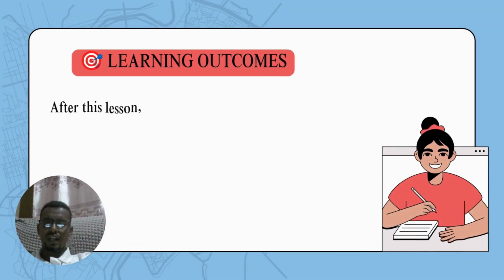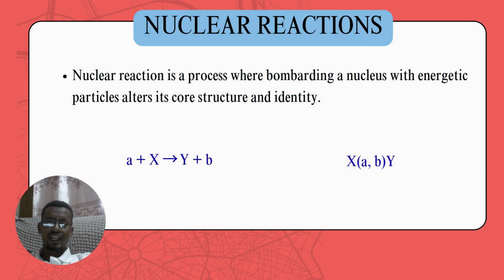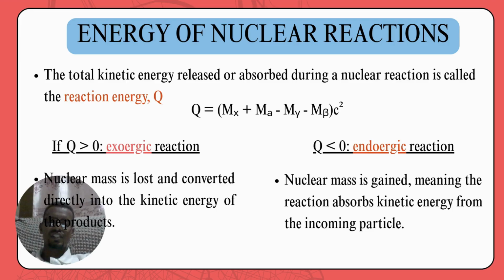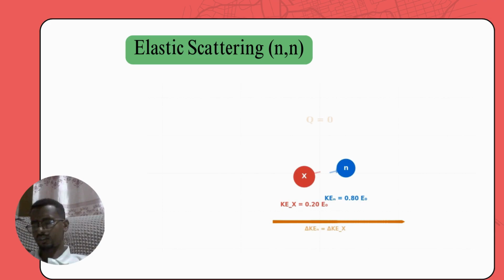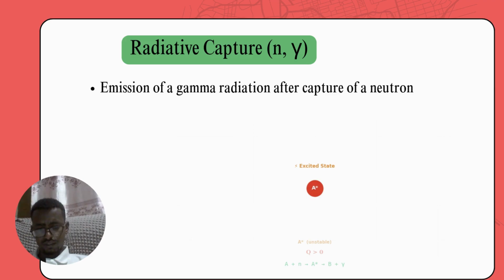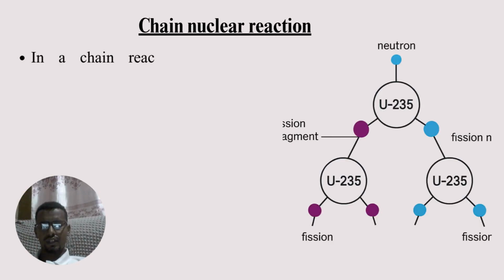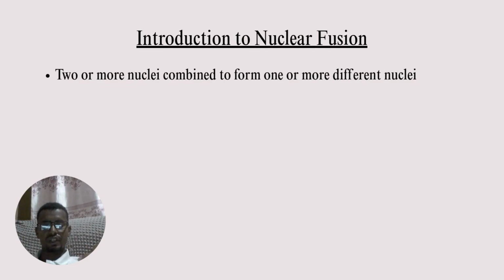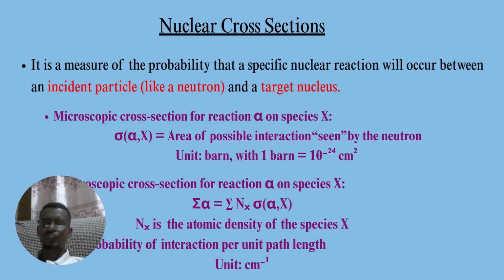Nuclear Reactions Involving Neutrons | Lecture 2 | Nuclear Physics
Welcome to Part 2 of our Nuclear Physics series by Diredigital Academy! In this video, we dive into nuclear reactions involving neutrons. Discover how these reactions release extremely high energy and learn about the different types of radiation they produce. We'll explore new neutrons and other radioactive products, providing a comprehensive understanding of these powerful processes. Join us as we unravel the complexities of nuclear physics and its fascinating implications.